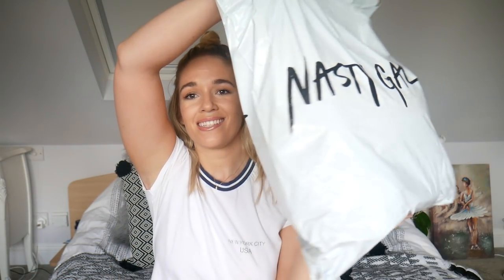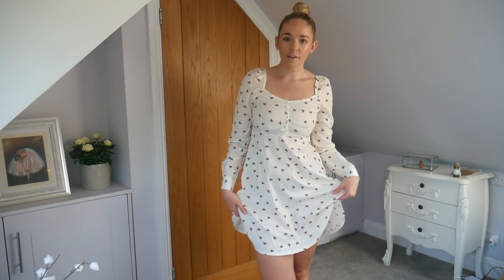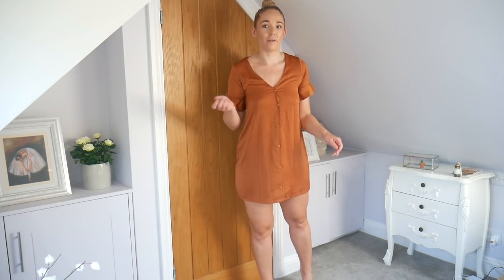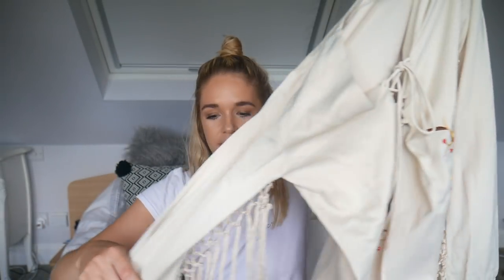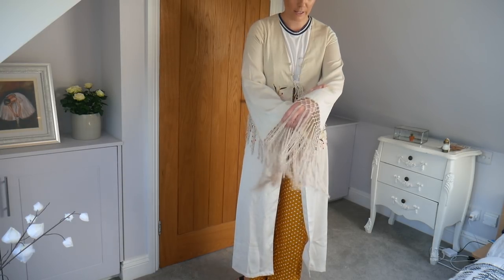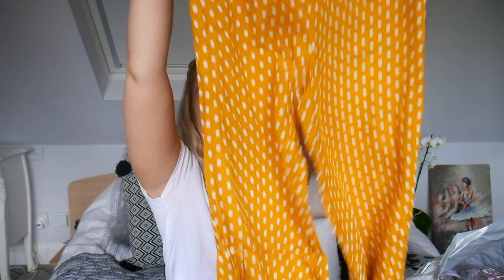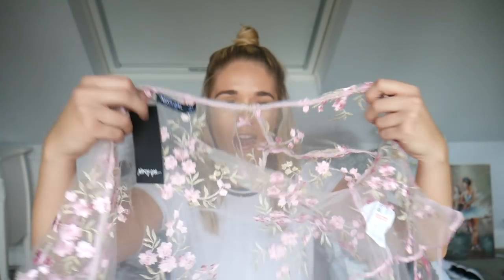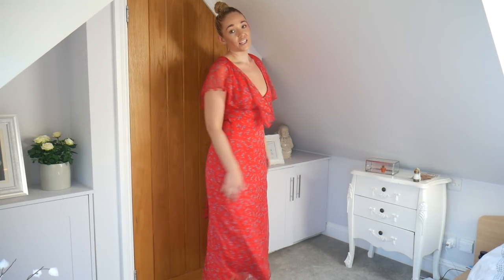NASTY GAL TRY ON HAUL | Sophie Louise Martin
Afternoon my sweet loves,

Is it me or are we literally having the best weather in England at the moment?  I've had the best weekend eating all the great food and spending time with my favourite humans.

So, a really surprising haul from Nasty Gal. Lots of goodies in there and that polka dot co-ord.

Sophie x

ITEMS MENTIONED

MUSIC